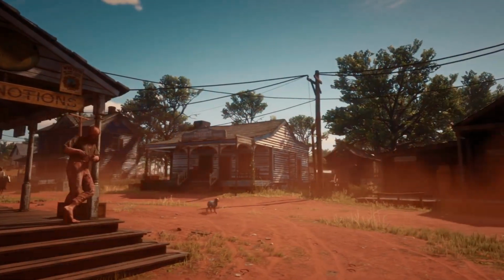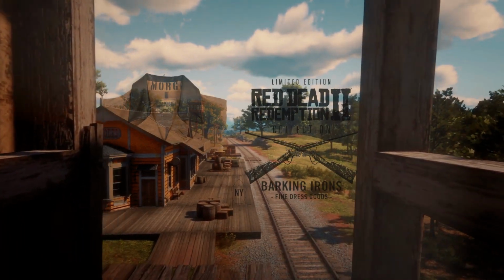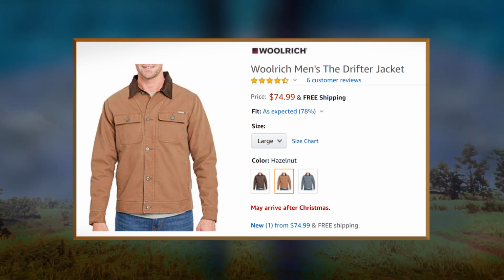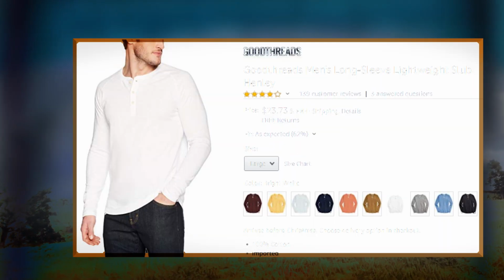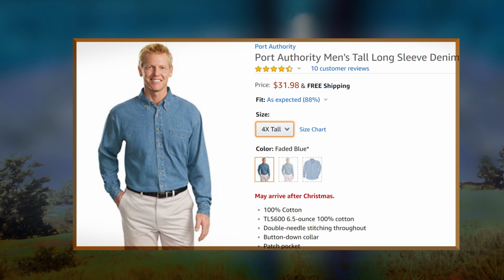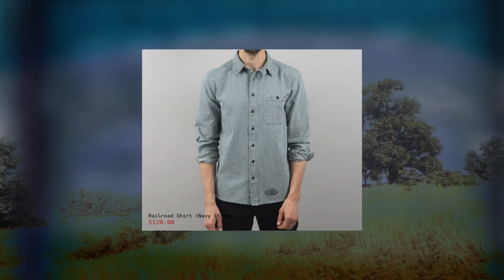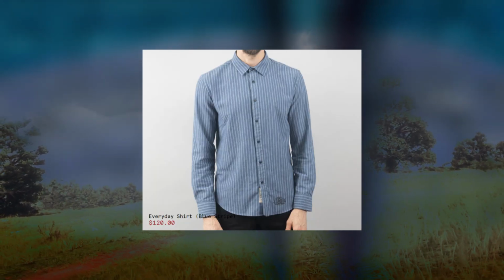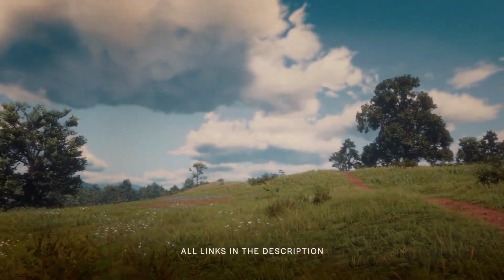Read Dead Redemption 2 Clothing Merch, But Cheaper With these Alternatives!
1. Jacket
2. White Shirt
3. Denim Shirt
4. Blue Shirt
5. Second Blue Shirt

RDR 2 Outfit Inspired garments.

LELEMATIC GAMING 2018